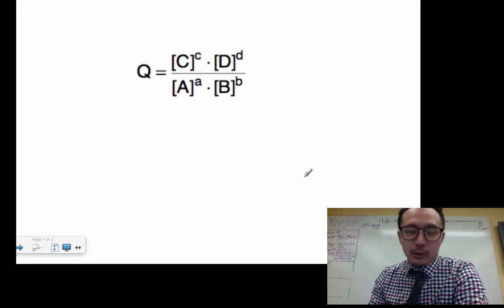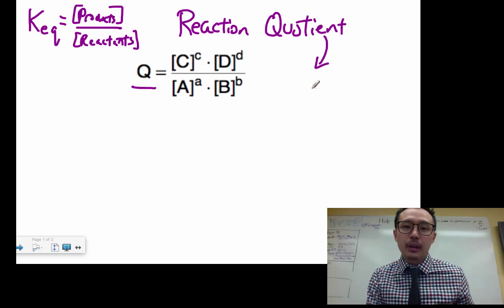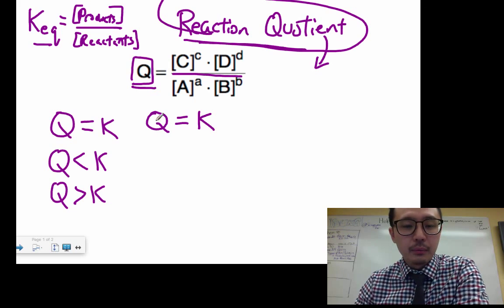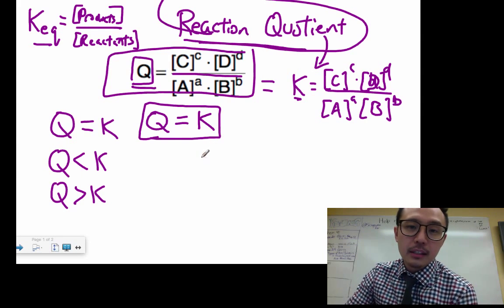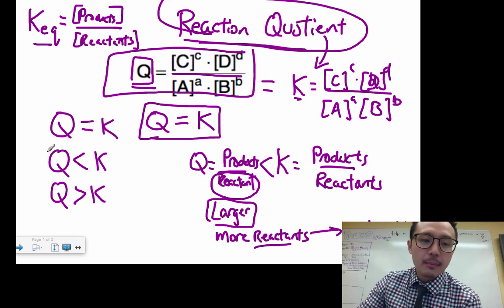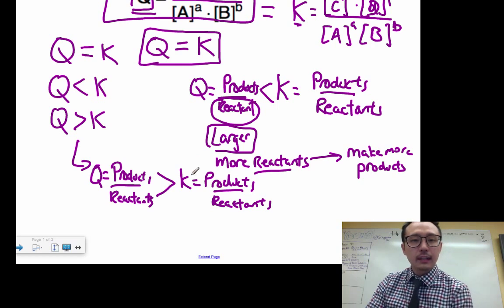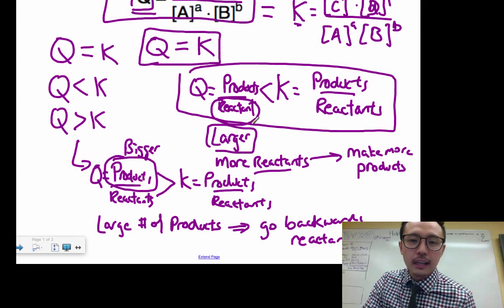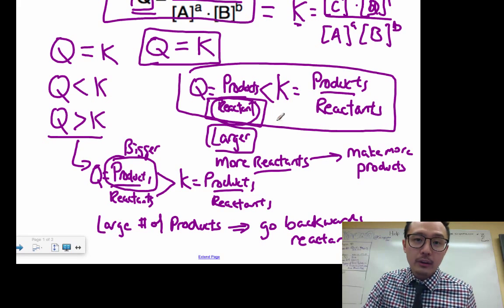Chem 8.4 - Reaction quotient Q compared to Keq